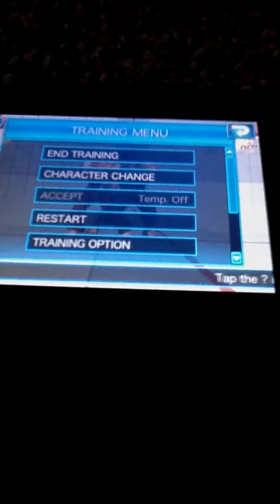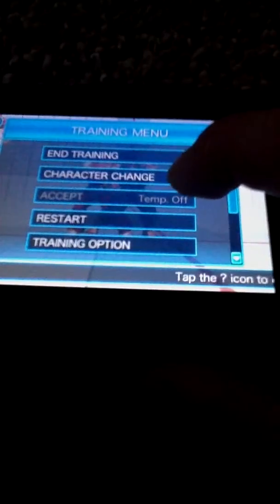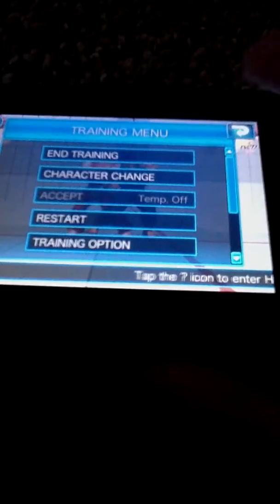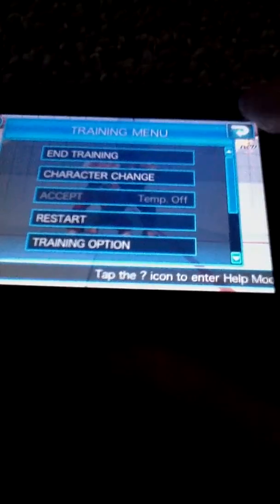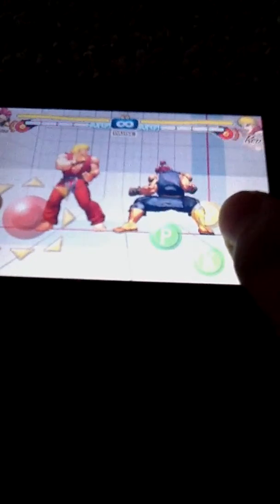Akuma game play part 3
Still akuma whoo